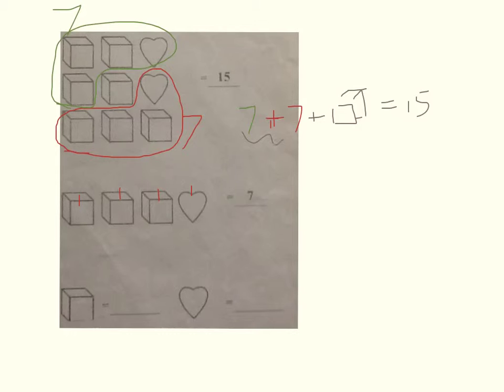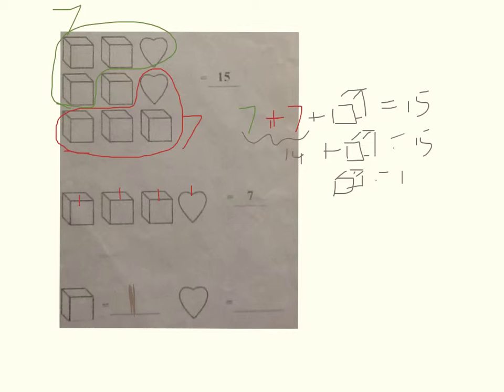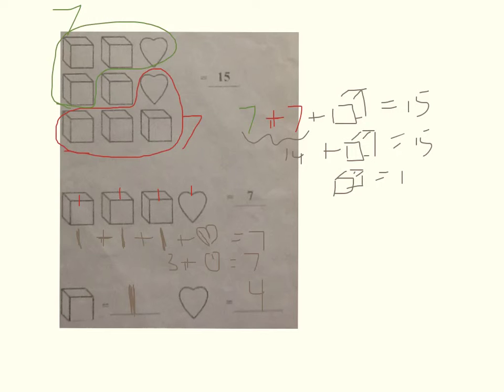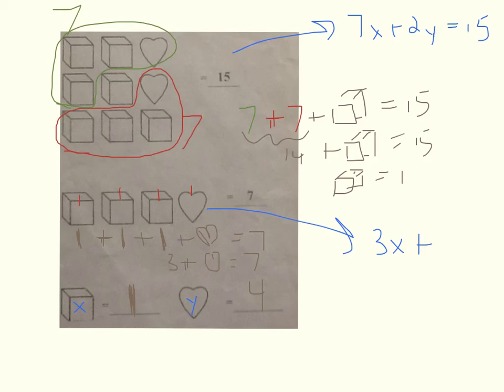Made with Explain Everything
I CAN DO THIS! Solving Systems of Equations